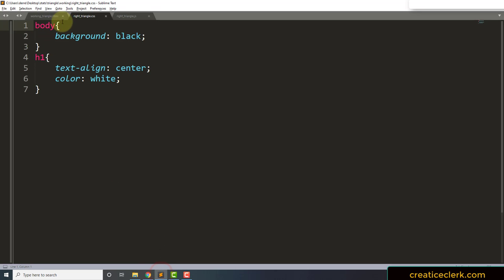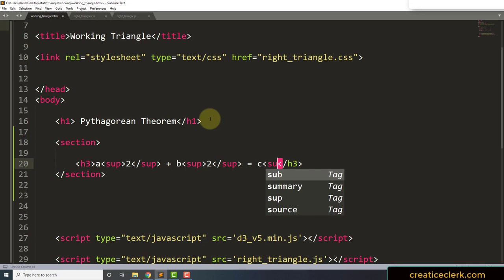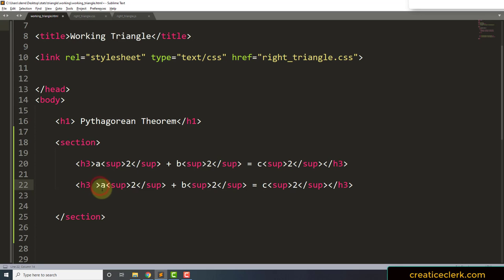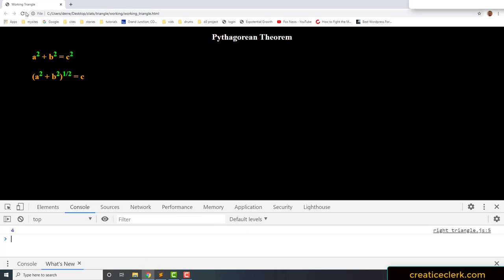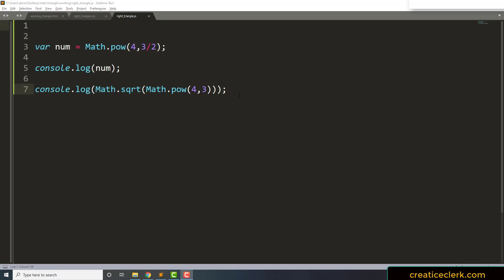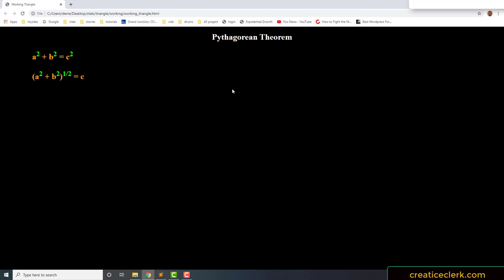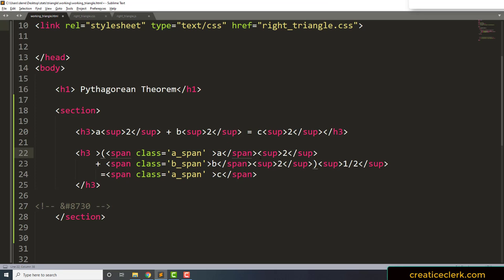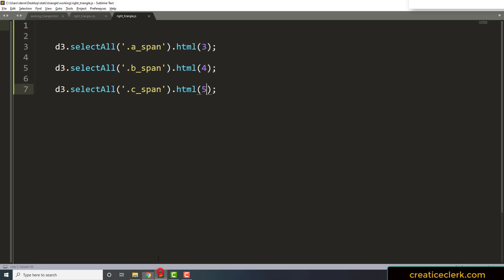JavaScript Math HTML Markup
In this lesson, we begin to mark up the HTML that will display the Pythagorean theorem, which states that in a right triangle, the sum of the squares of the sides adjacent to the right triangle must always equal the sum of the hypotenuse or side opposite of the right triangle. We will use span tags with class attributes and the sup tag and the sub tag.